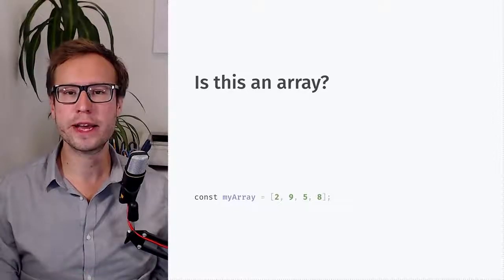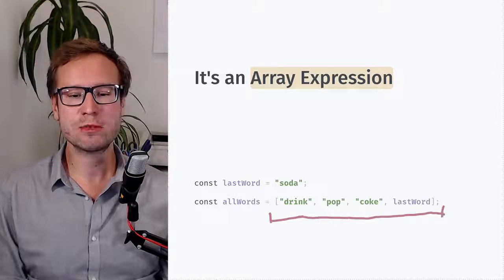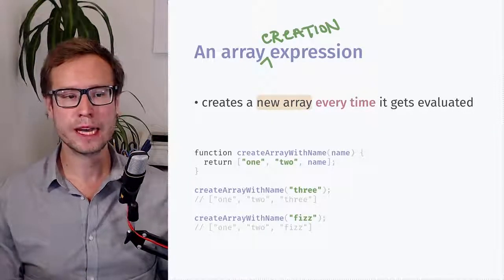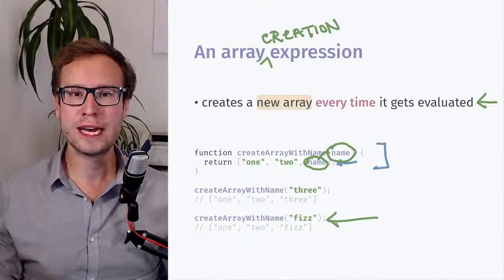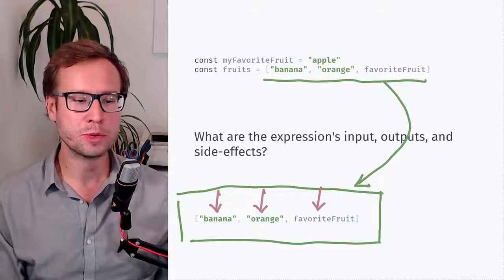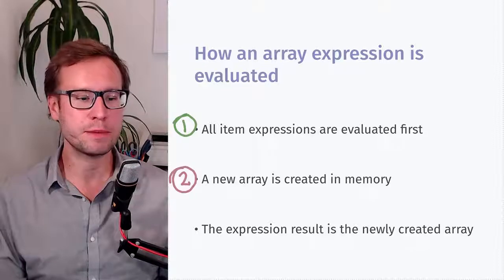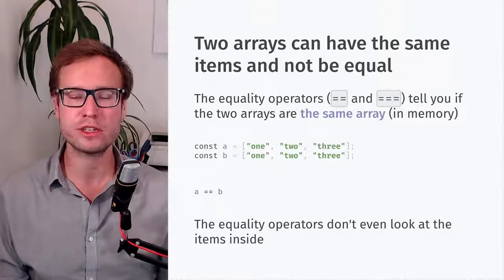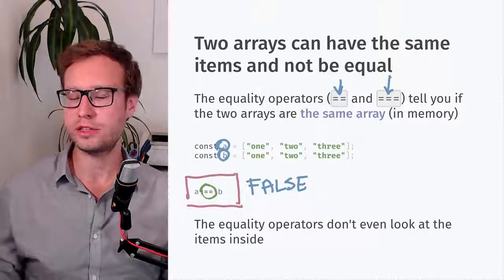Array Creation: What do Array Expressions Actually Do in JavaScript?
Array expressions create a new array every time they get evaluated, which is why I like to call them array creation expressions.